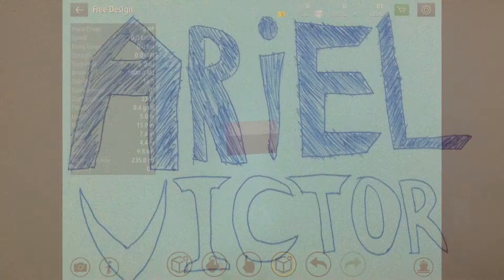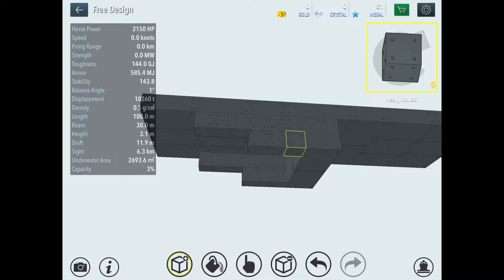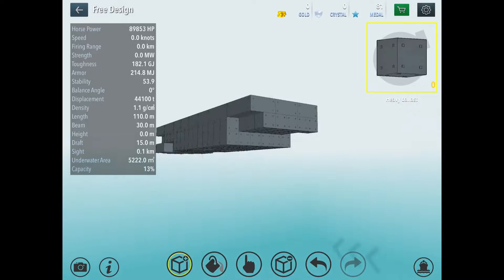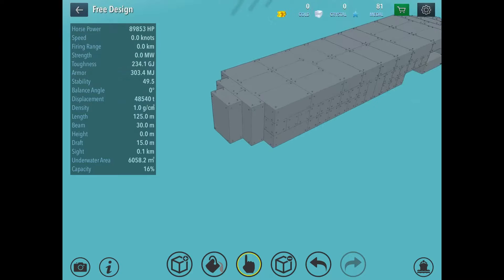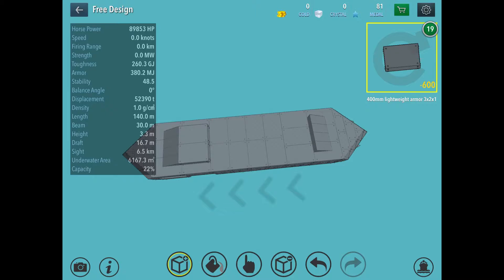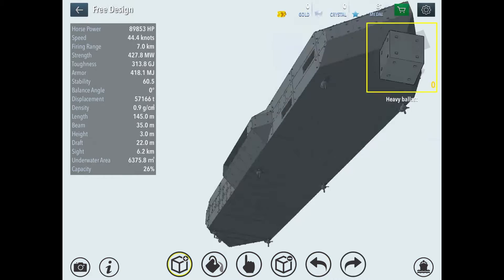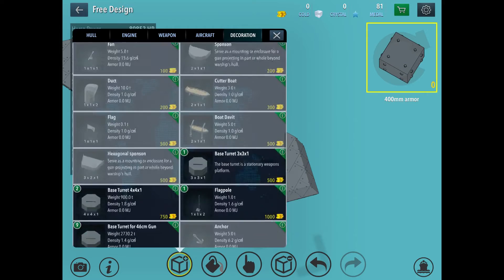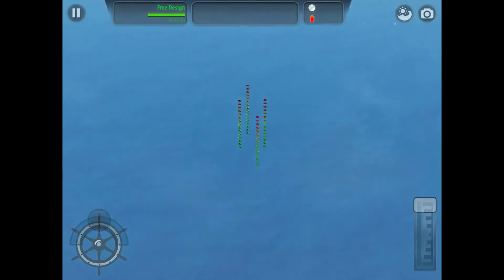Warship Craft Tutorial-how To Make The Leviathan-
This is for rice gaming iOS